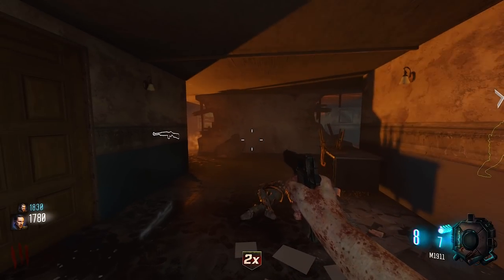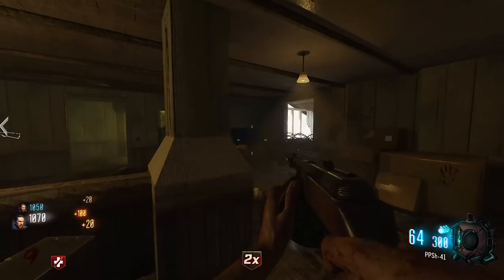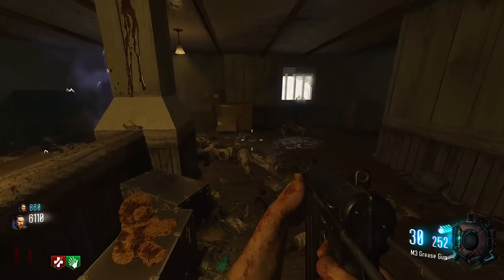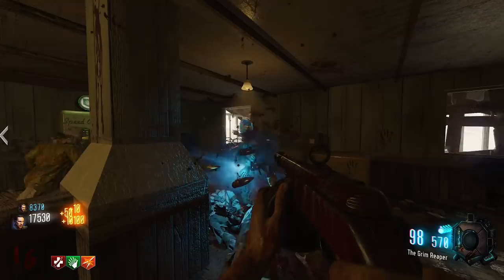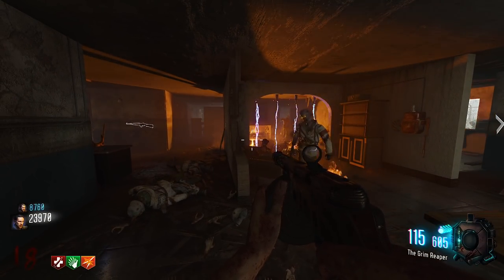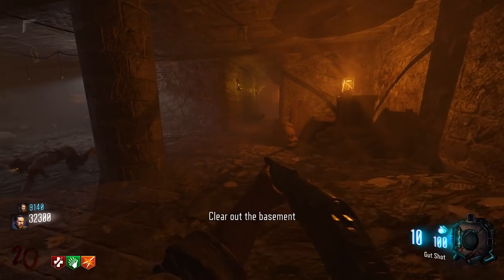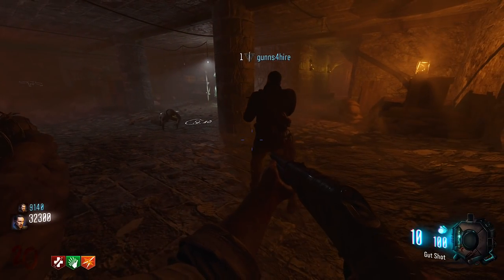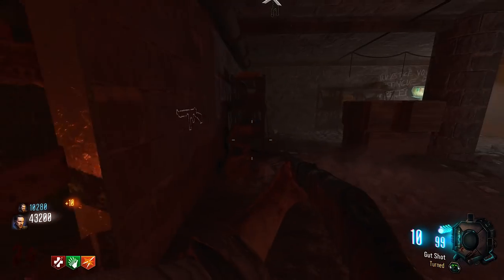MAISON EXT (New Custom Zombie Map)(Call of Duty Zombies Mod)